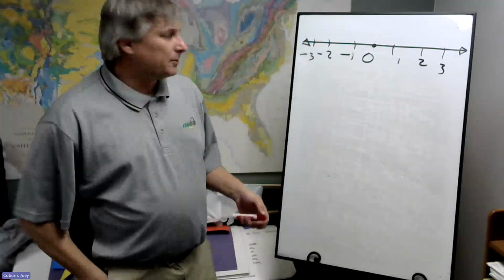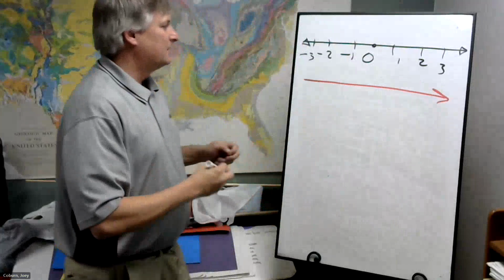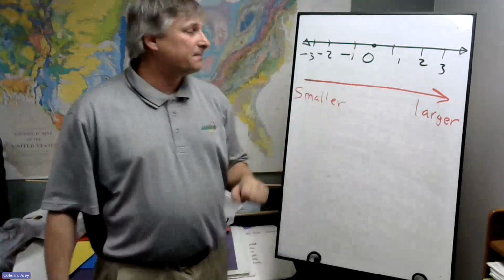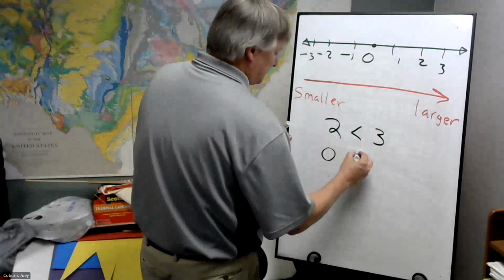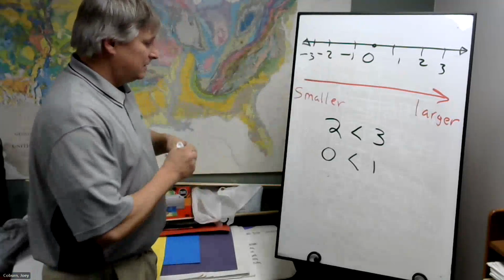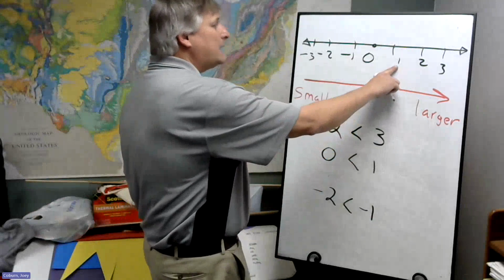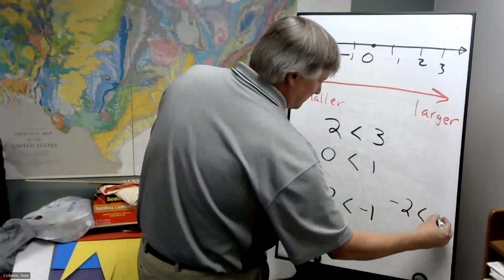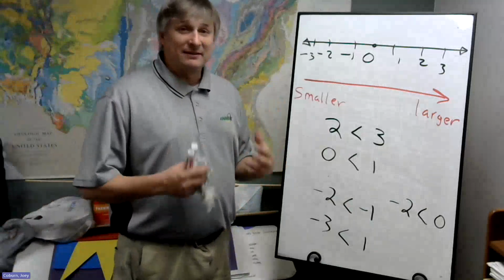Technical Mathematics Section 6.1: Larger and Smaller Negative Numbers